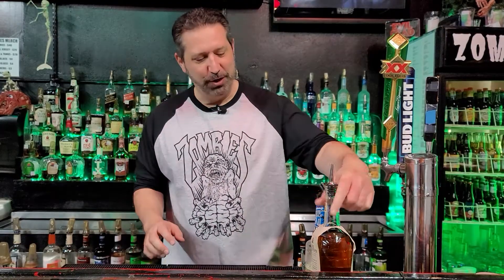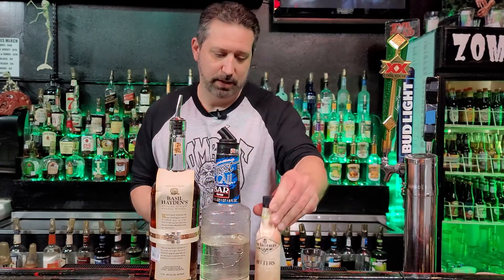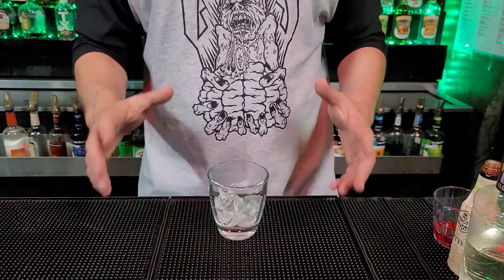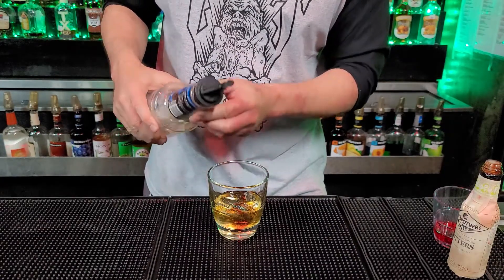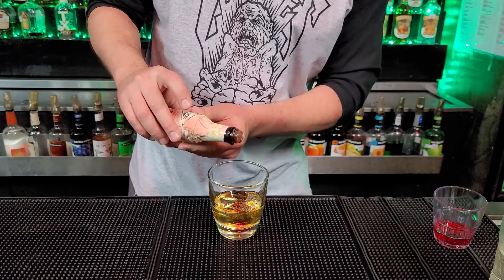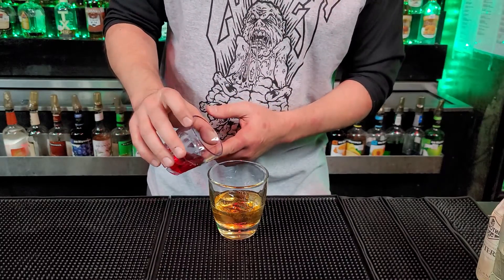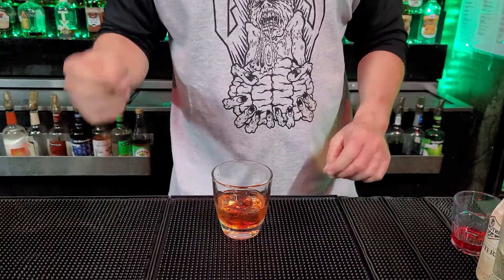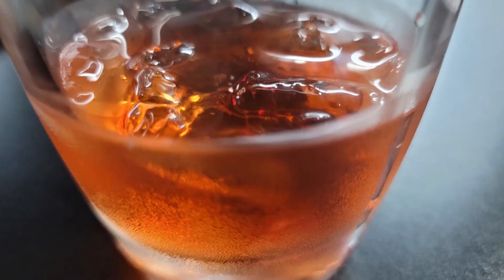How to Make a Old Fashioned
Episode #20:

OLD FASHIONED

12oz Glass

INGREDIENTS
Basil Hayden Whiskey  (I also like to use Bullet Rye Whiskey)
Bitters
Simple Syrup
Cherry Juice

HOW TO
1. Fill glass with 10 ice cubes
2. Pour the following in glass: 1.5 oz Basil Hayden / 1/4 oz Simple Syrup / 3 drops bitters / 1/4 oz Cherry Juice

Stir / Drink and Enjoy